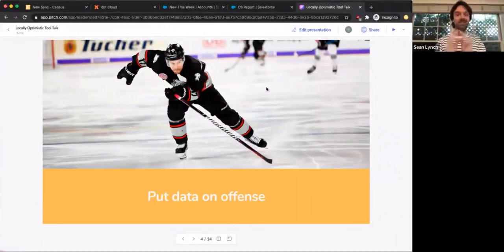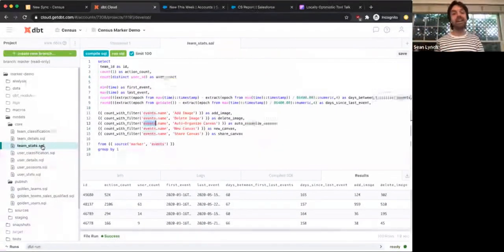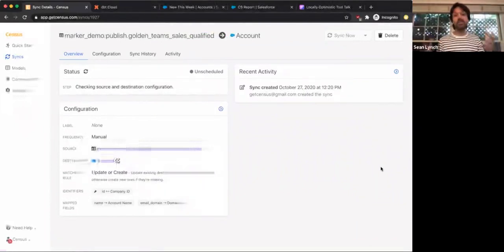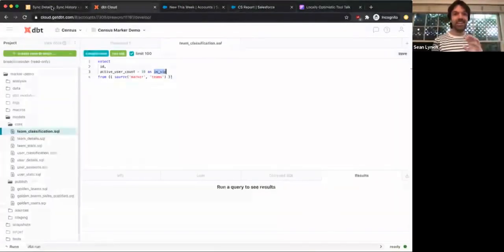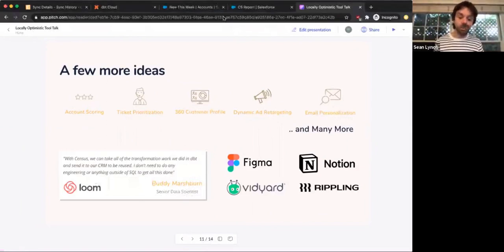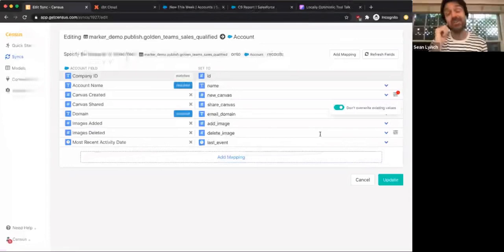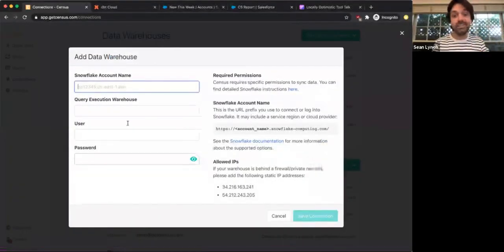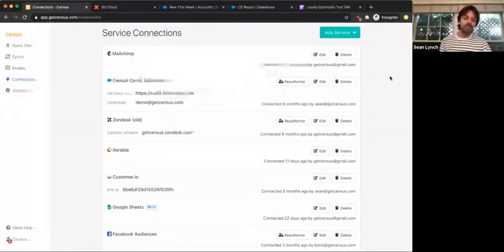Locally Optimistic Tool Talk: Census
Sean Lynch from Census talks about moving data back out of your data warehouse and into the tools your teams use every day.  Includes Q&A from the community about why you might use Census, the new dbt integration, and upcoming improvements.